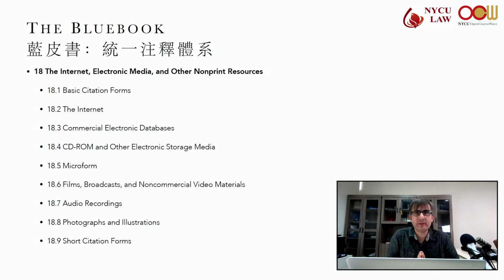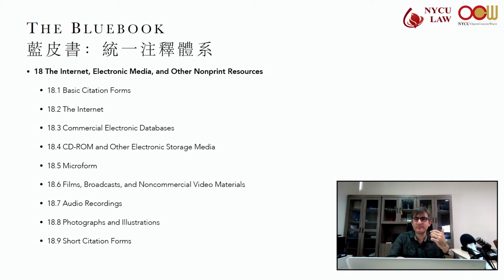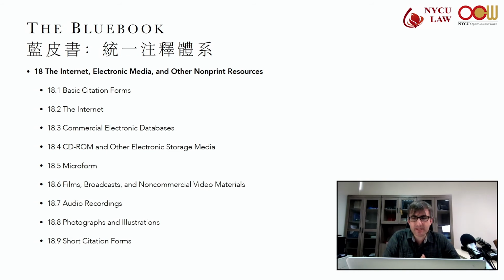Lec18 法學英文寫作 - The Bluebook Rule 18 : 網路、電子媒體及其他非印刷品資料